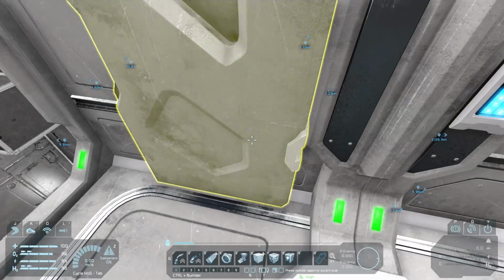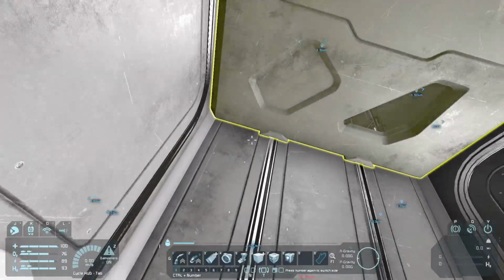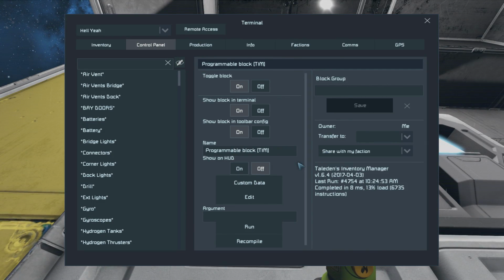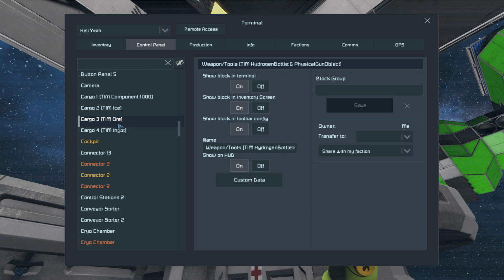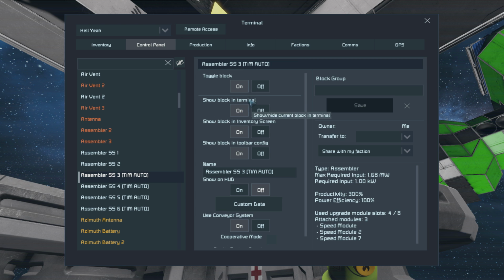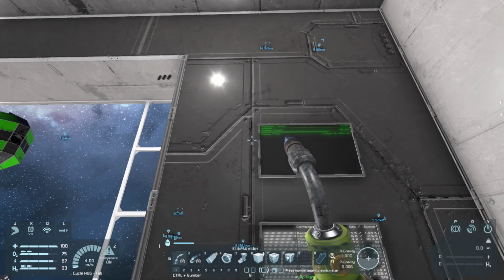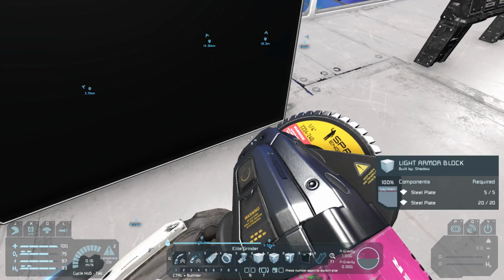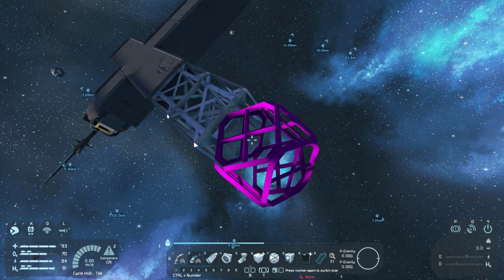Space Engineers -- 14 -- T.I.M. and Automatic LCD 2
Hello Peeps, Today we going to be playing around with Space Engineers. Pretty cool game where you can build bases and ship and explore space.